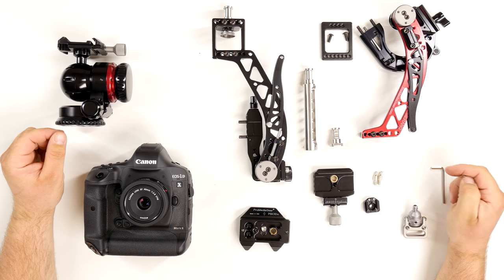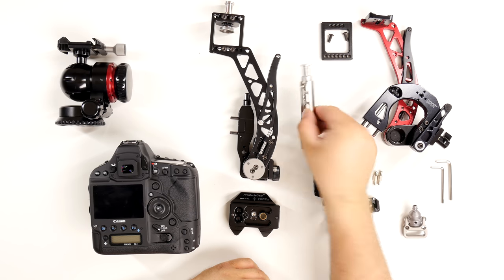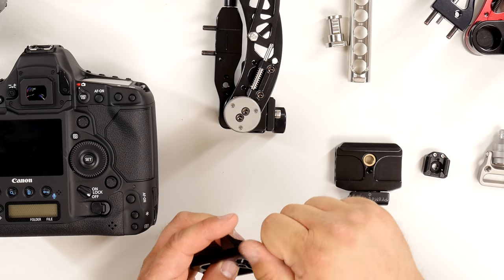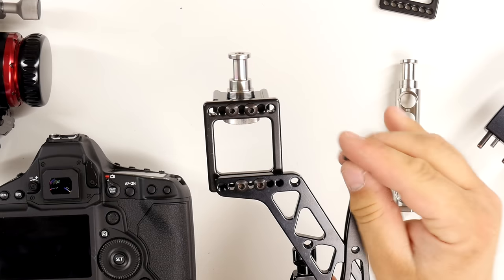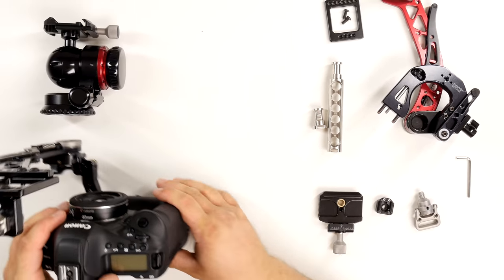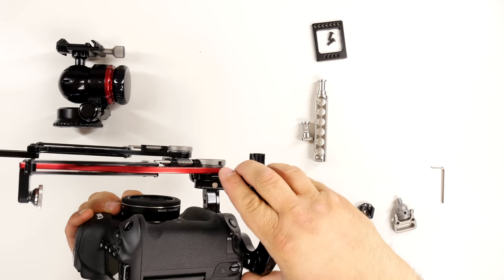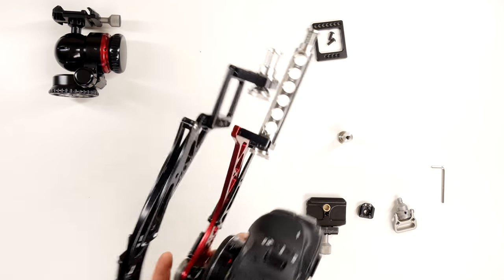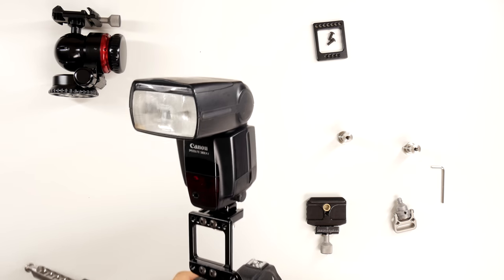Double Boomerang Flash Bracket System Rig: BBGv2 BBXL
The Bracket System works with Elinchrom, Profoto, Nikon, Canon and Sony.